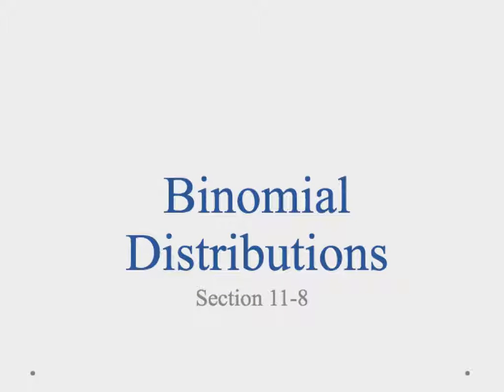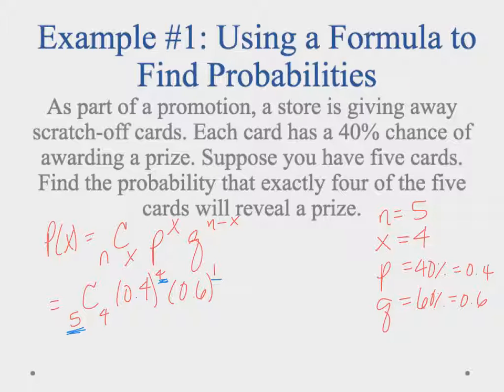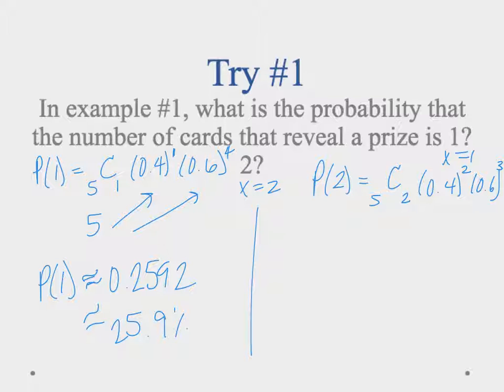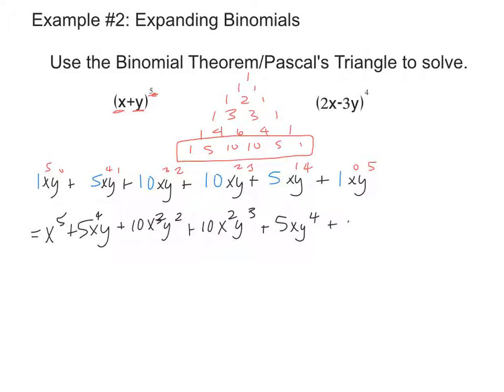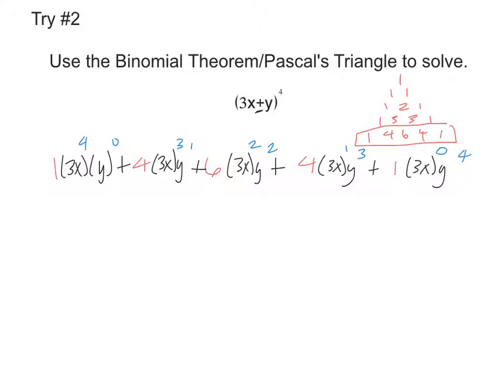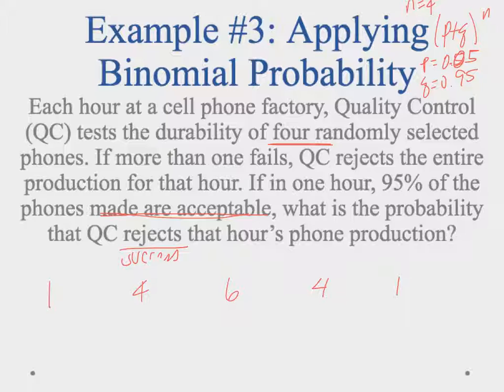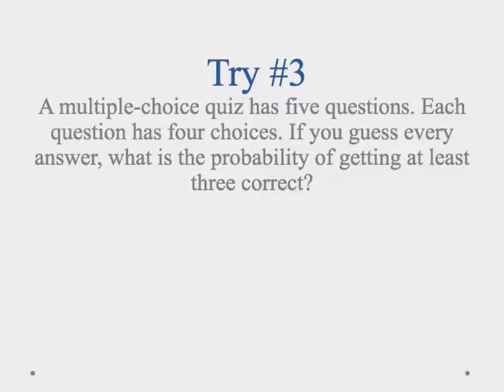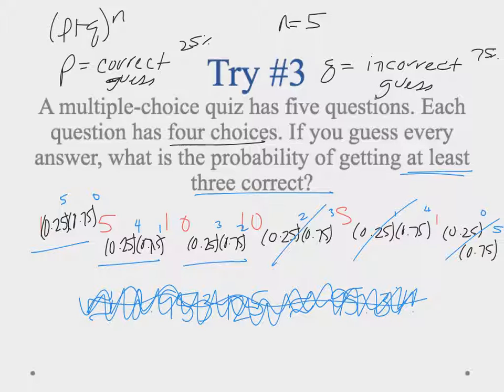Binomial Distributions 11-8